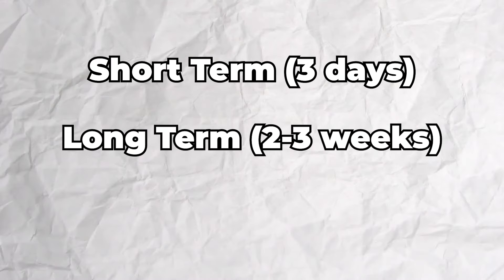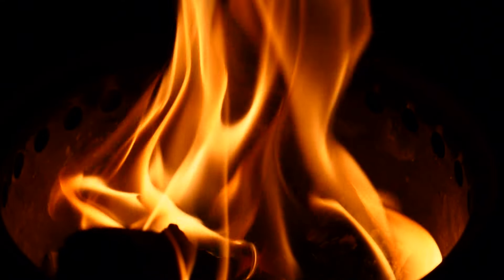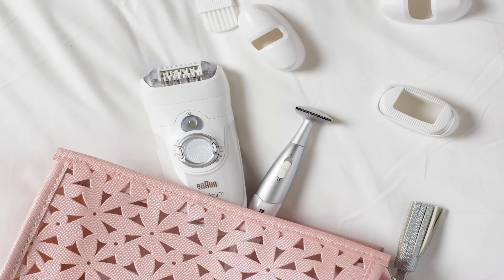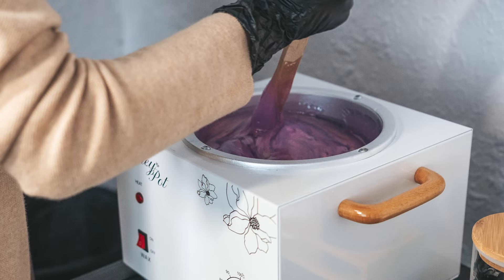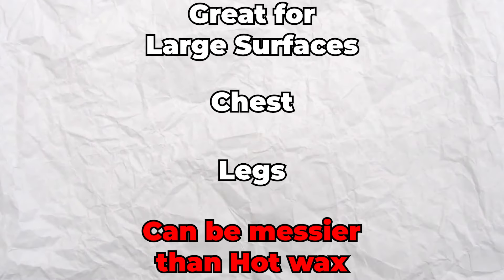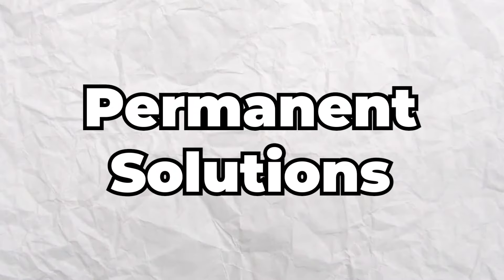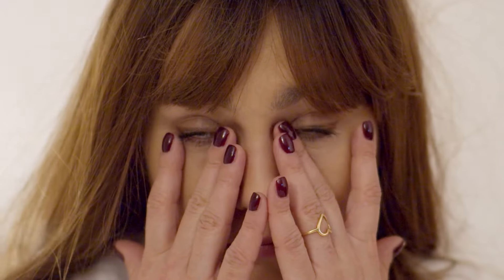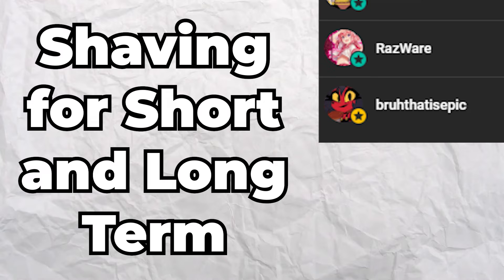How to Remove Body Hair for FemBoys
I made How to Remove body hair for femboys. I talked about different body hair removal such as shaving, epilators, wax or waxing, and sugaring. I also made other femboy guides such as how to be a femboy, Tips for closeted femboys and fashion tips.

I make some femboy tiktoks, and I've also heard femboys like fishing. I have a femboy discord about fashion aesthetics such as skirts and thigh highs. I also made a video about expectations vs reality for femboys.